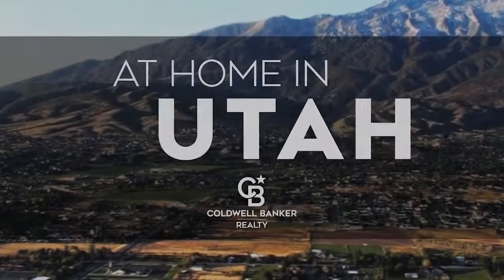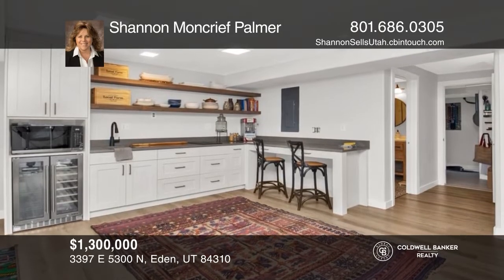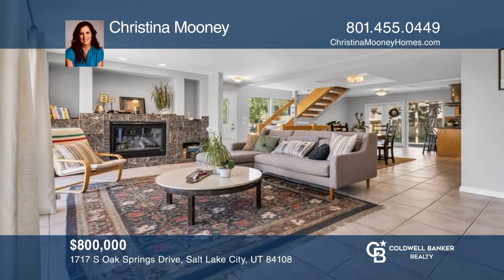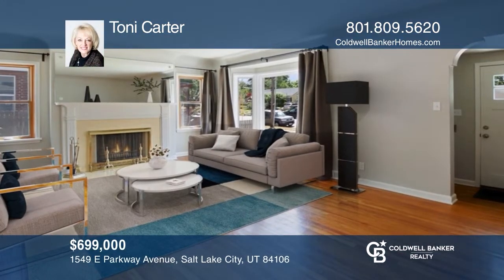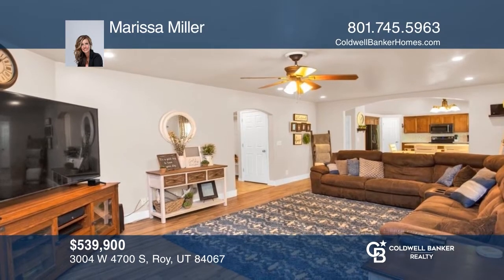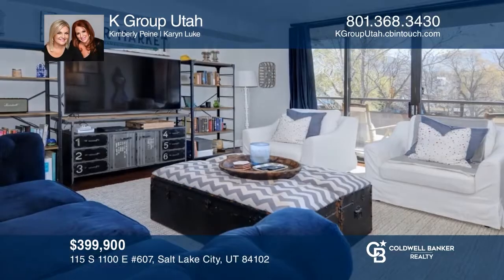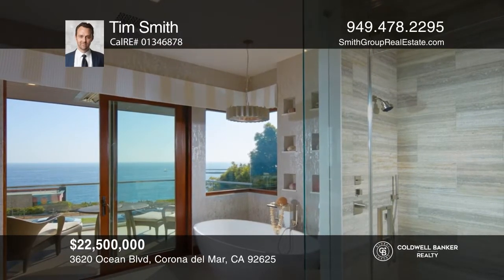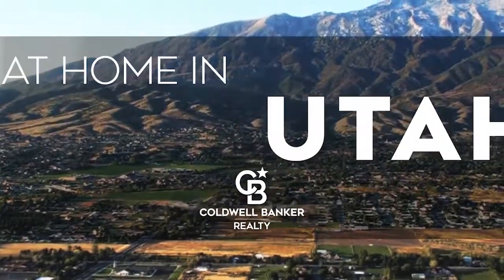At Home in Utah 7/10/22